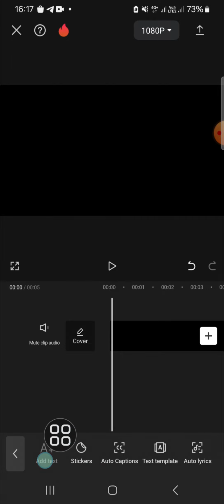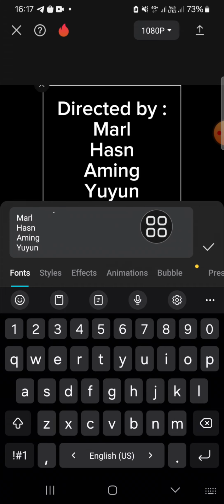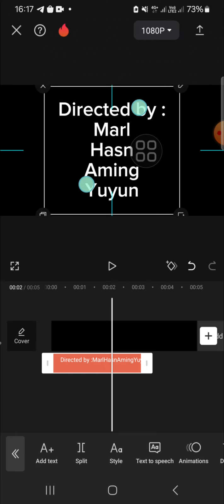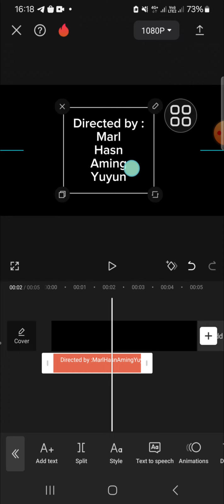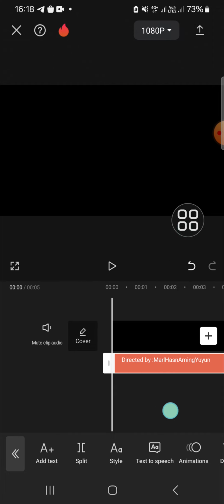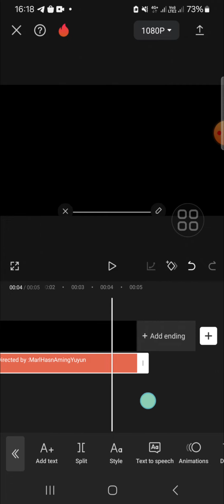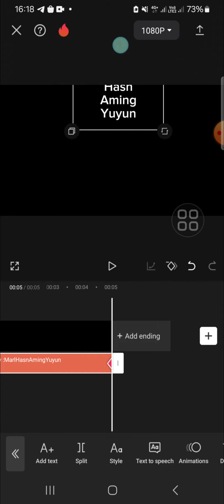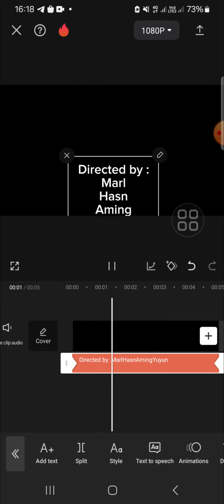💲 NAVIGATE EASILY: HOW TO MAKE ROLLING END CREDITS ON CAPCUT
Are you ready to give your videos that professional touch with rolling end credits? Look no further! In this tutorial, we'll guide you through the simple steps to create sleek and stylish rolling end credits using CapCut, the ultimate video editing tool for content creators. Unlock the secrets to captivating your audience until the very end as we demonstrate how to effortlessly add scrolling credits to your videos. Whether you're wrapping up a vlog, a short film, or a presentation, rolling end credits can add that final touch of polish and professionalism.